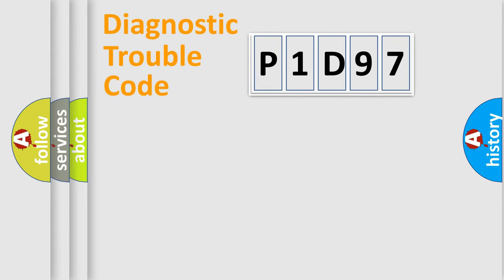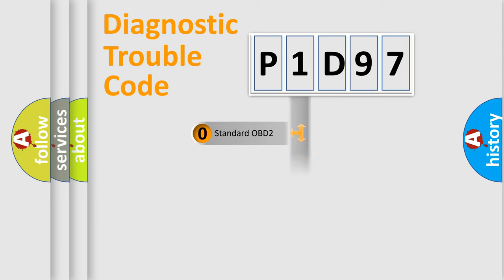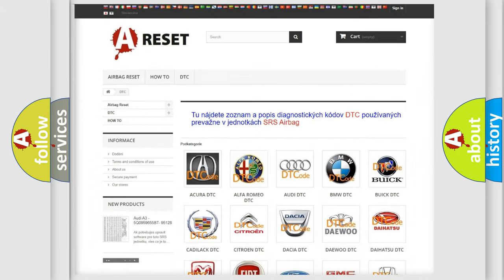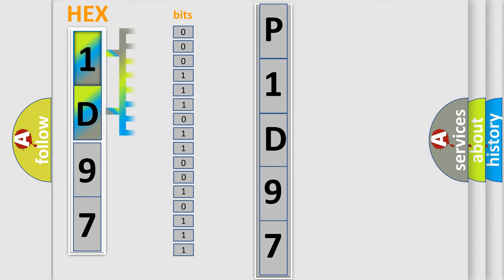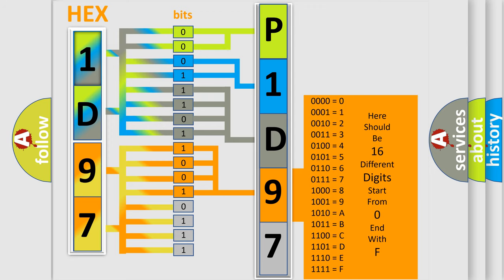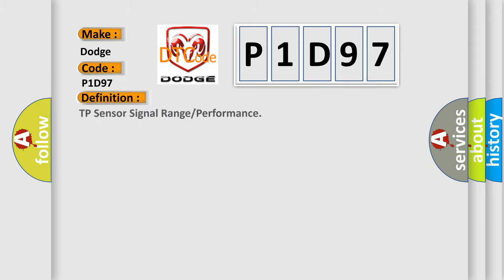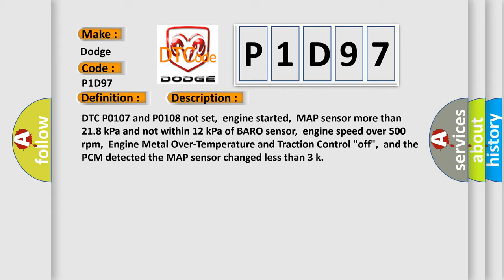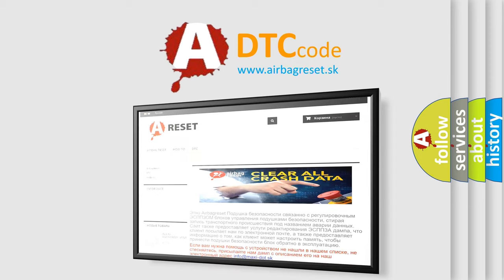DTC Dodge P1D97 Short Explanation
Contents:
0:21 Basic DTC analysis according to OBD2 protocol standard.
1:48 Insight into programming
2:58 A diagnostically understandable description of the Diagnostic Trouble Code
3:05 Basic error definition

Make:
Dodge
Code:
P1D97
Definition:
TP Sensor Signal Range or Performance
Description:
DTC P0107 and P0108 not set,engine started,MAP sensor more than 21.8 kPa and not within 12 kPa of BARO sensor,engine speed over 500 rpm,Engine Metal Over-Temperature and Traction Control "off",and the PCM detected the MAP sensor changed less than 3 k
Cause:
Misfire trouble code (DTP P0300 through P0308) is presentTP sensor signal circuit is shorted to ground (intermittent fault)TP sensor signal circuit is open (an intermittent fault)TP sensor is damaged or has failed (it may be cracked)